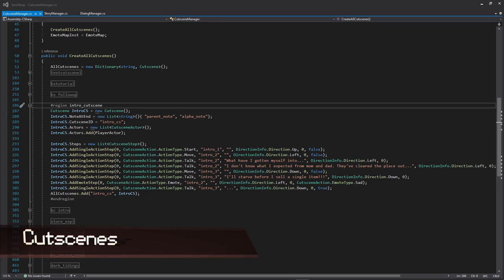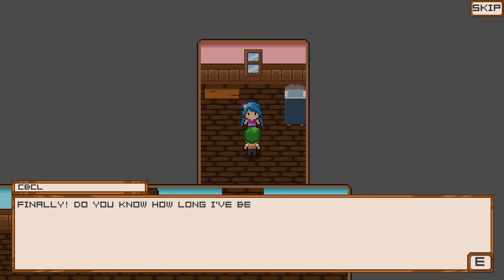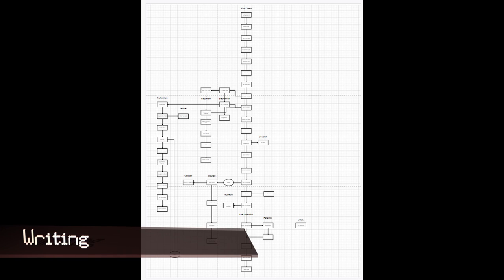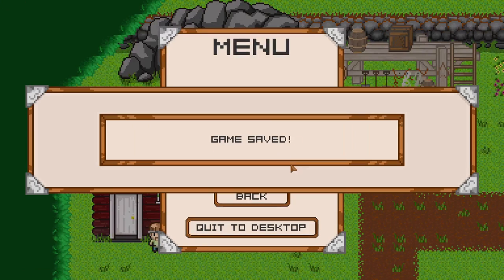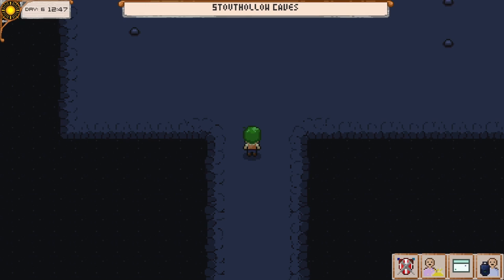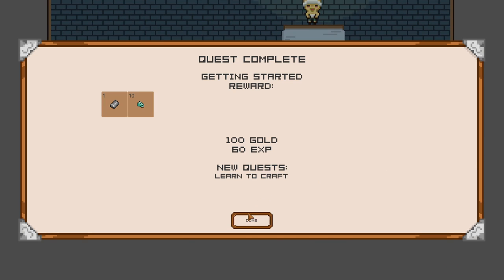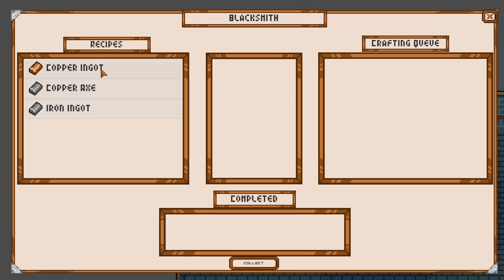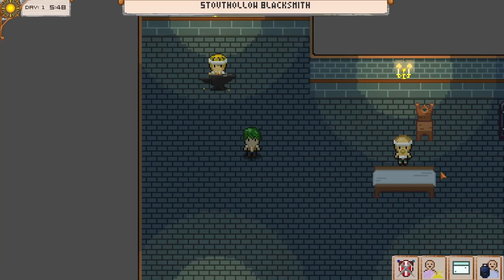Stouthollow Tales: Devlog #3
Join me for the third devlog where we discuss b-roll, story and more!

Stouthollow Tales is an item shop RPG inspired by old school story driven JRPGs and Recettear. Follow the game development journey of a two person team creating this fun slice-of-life item shop game.

Intro: (0:00)
Cutscenes: (1:31)
Story: (2:29)
Outro: (4:40)